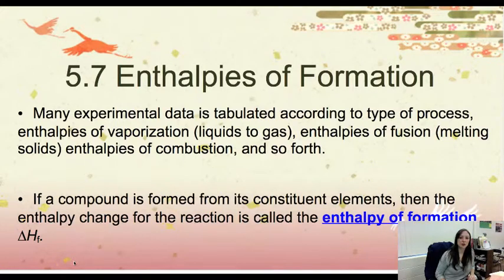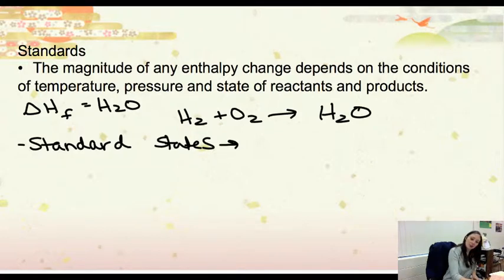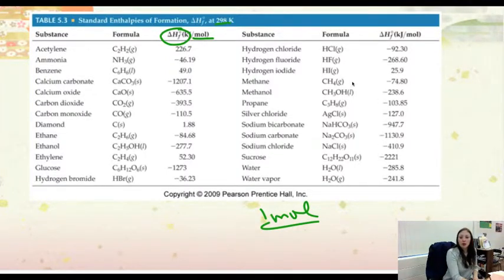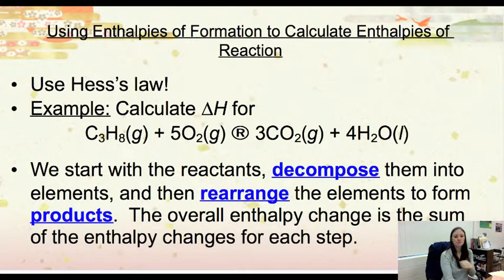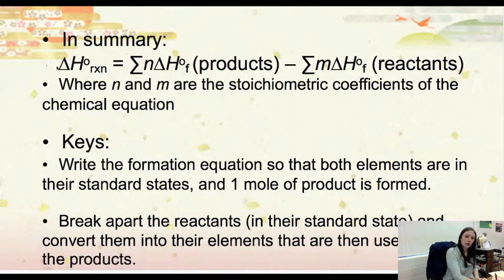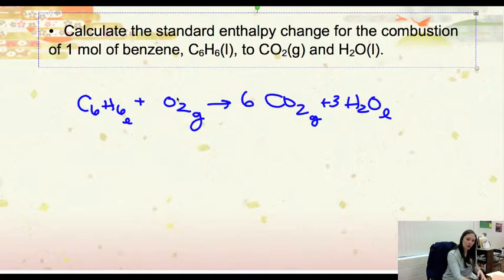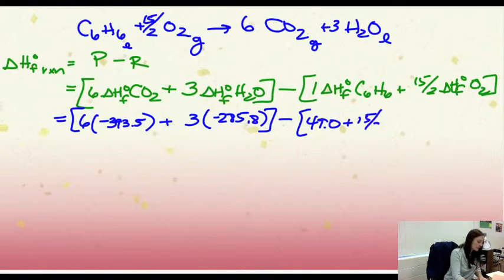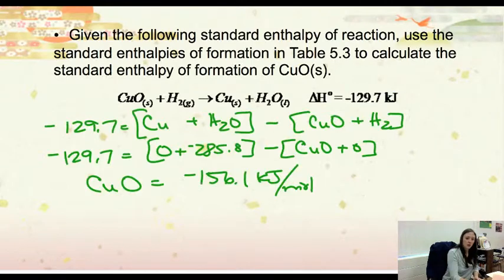Enthalpies of Formation